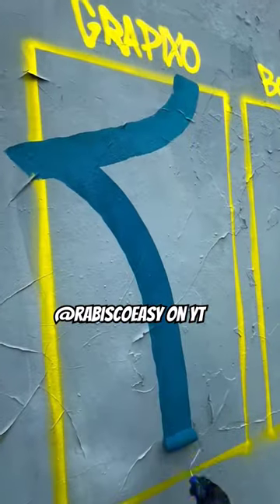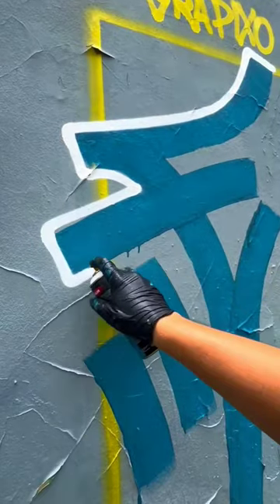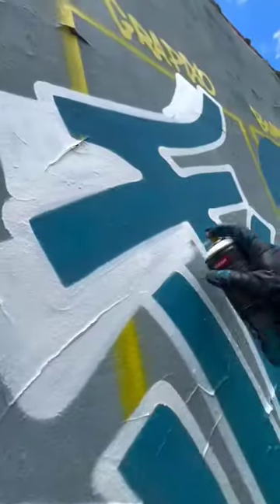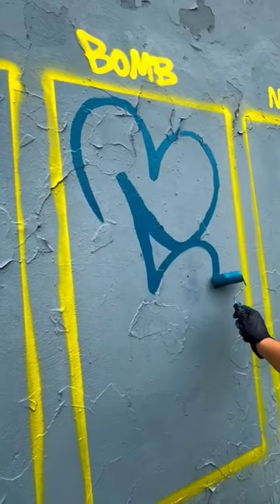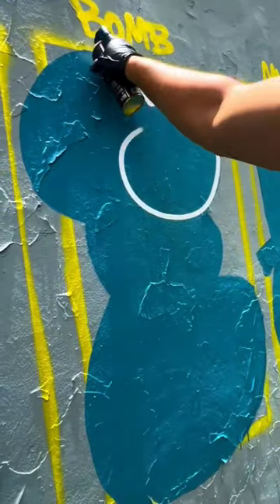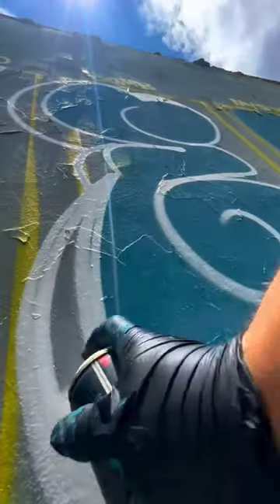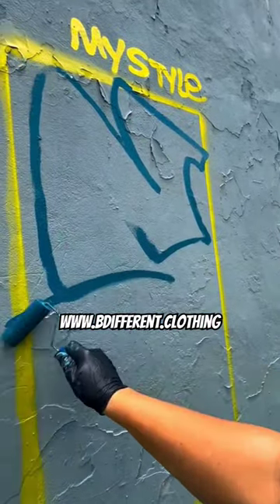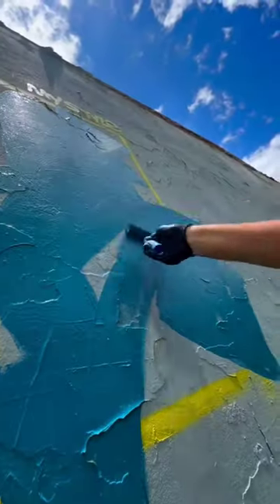GRAFFITI LETTER 'E' IN 3 STYLES 👀 @RabiscoEasy#graffiti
My Graffiti Supplies Shop

I react to graffiti letter E in 3 different styles by @RabiscoEasy